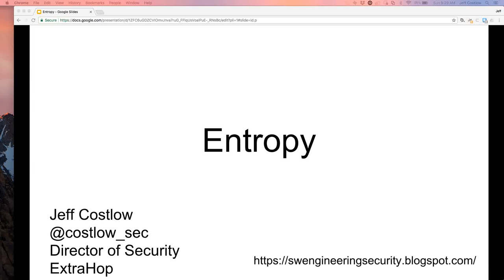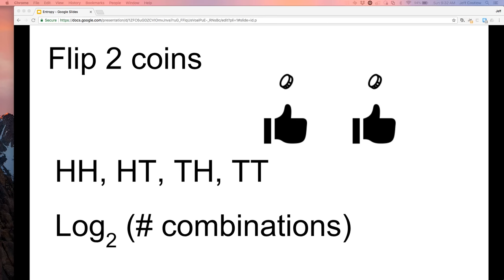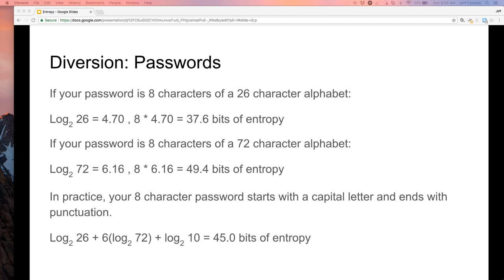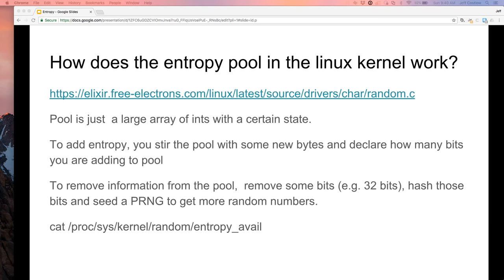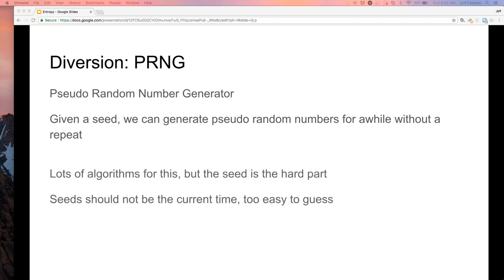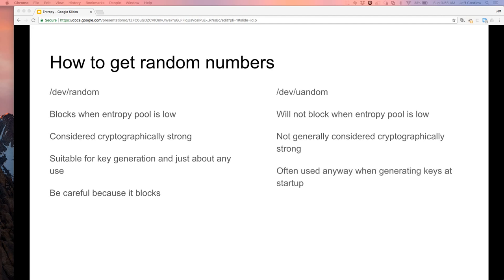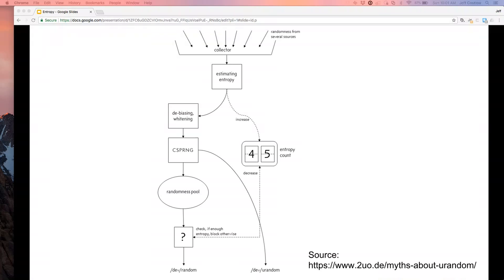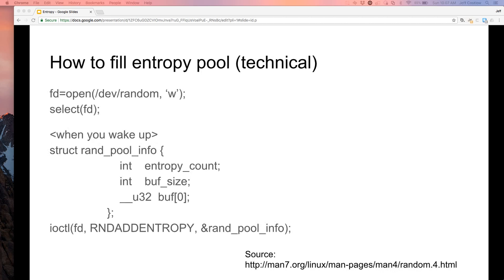LinuxFest Northwest 2018: Entropy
Jeff Costlow

Entropy is a measurement of the amount of randomness in a system. All systems need entropy to run in a securely. We'll do a deep dive into entropy; what entropy is, how it's used, and how it's generated and kept in a pool in the linux kernel. We'll also give some important safety tips.